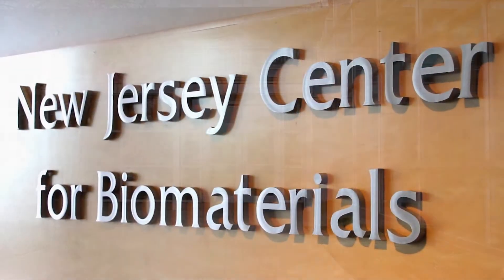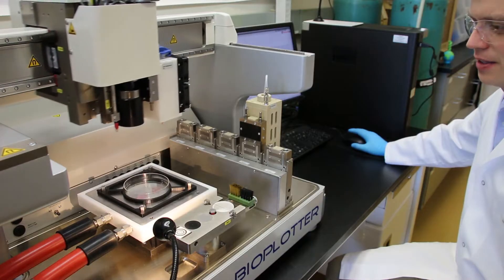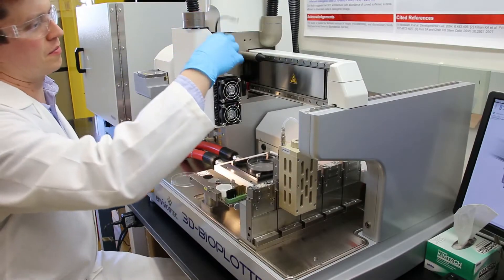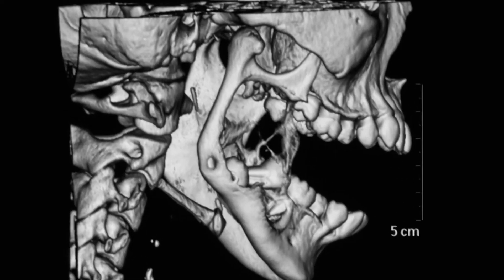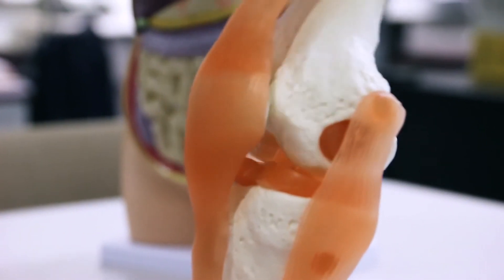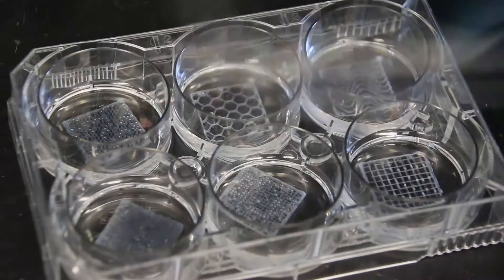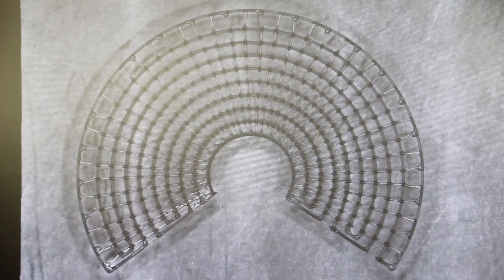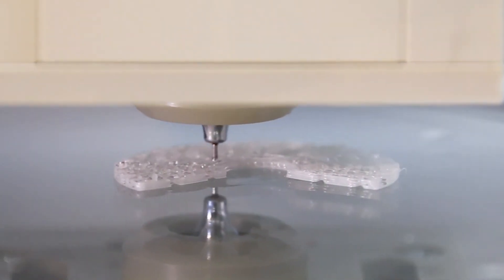3D-Bioplotter | Rutgers University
Rutgers is using a 3D bioprinter for groundbreaking medical research, including developing biomedical products for tissue and organ regeneration, the delivery of pharmaceutical agents and a commercial product for knee meniscus repair.